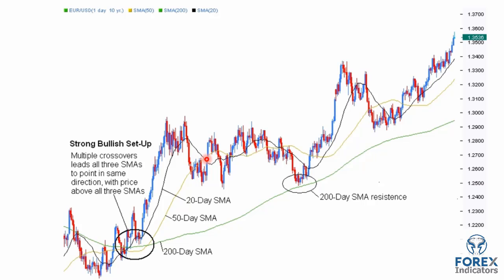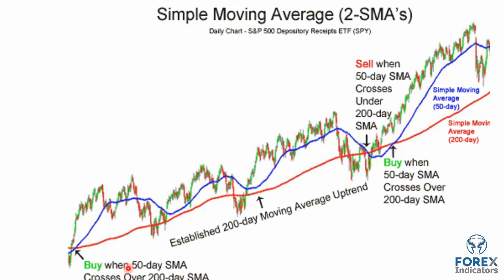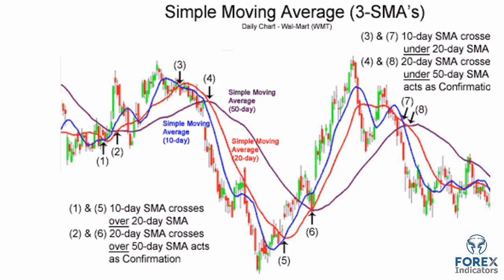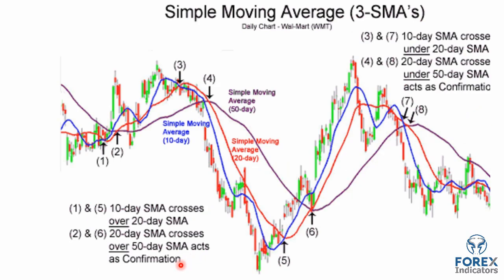Part 2 Best moving average crossover for intraday trading?Profitable moving average forex strategies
A moving average is the average of a certain period, and when a new data point is added, the first period of the average is dropped. A moving average crossover strategy looks for a period when a short-term moving average is above or below a long-term moving average to describe a short-term trend.

100% Profitable Best Moving Average Crossover For Intraday Forex Trading Strategy

Best moving average crossover for intraday trading,
best moving average crossover for swing trading,
3 moving average crossover strategy,
moving average formula,learn to trade,
forex markets,technical analysis,
how to trade forex,
moving average strategy,moving average explained
,moving average indicator,moving averages tutorial,